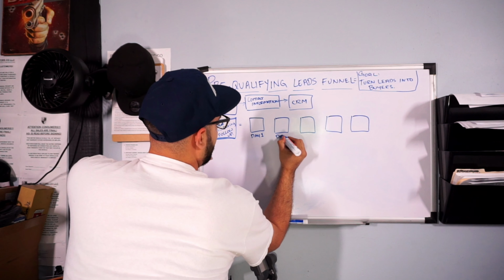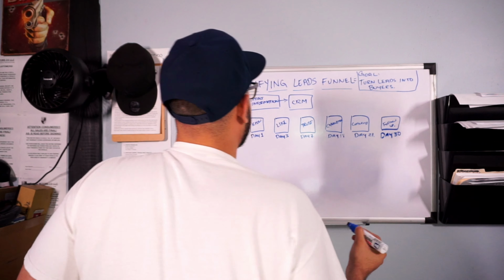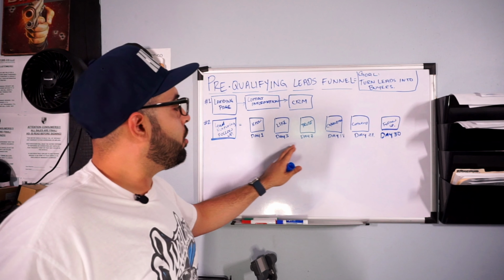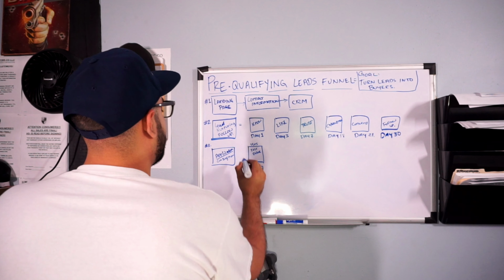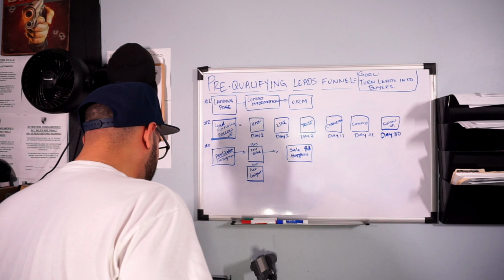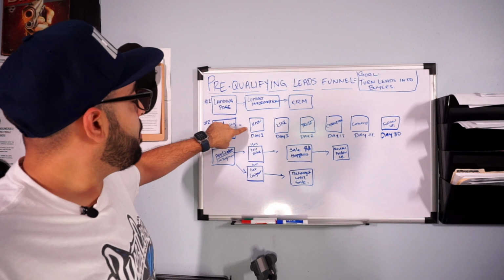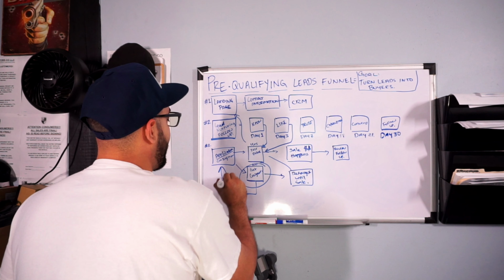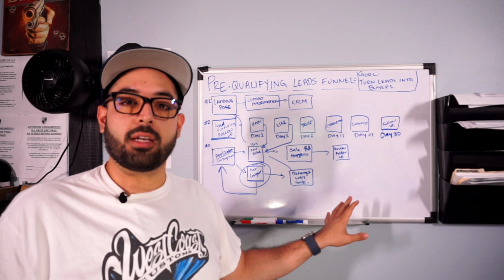HOW TO TURN LEADS INTO PAYING CUSTOMERS WITH USED CAR DEALERSHIP SALES FUNNEL EXPLAINED STEP BY STEP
HOW TO TURN LEADS INTO PAYING CUSTOMERS USING AN EASY USED CAR DEALERSHIP SIMPLE SALES FUNNEL EXPLAINED STEP BY STEP HOW TO TURN LEADS INTO CUSTOMERS

Learn the art of converting leads into paying customers with our step-by-step guide to using a simple sales funnel in the used car dealership industry. We break down the process in an easy-to-understand manner, explaining each step clearly to help you turn leads into satisfied customers.

In this video, we demystify the concept of sales funnels and show you how to implement them effectively in your car dealership business. Whether you're new to the industry or looking to boost your conversion rates, our tips and strategies will guide you towards success.

Discover proven techniques for nurturing leads, closing deals, and increasing your customer base. Don't miss out on this valuable knowledge—watch now and start turning leads into loyal customers!